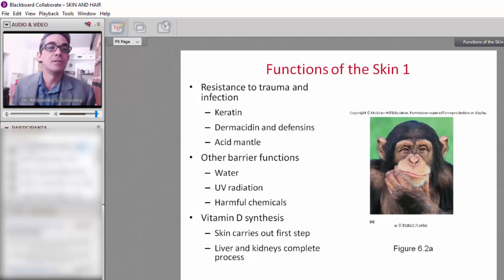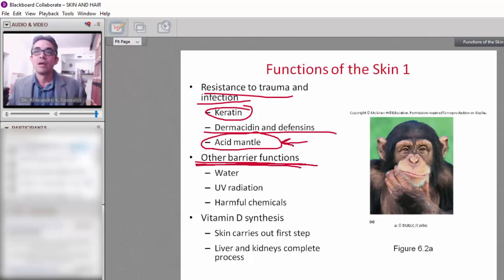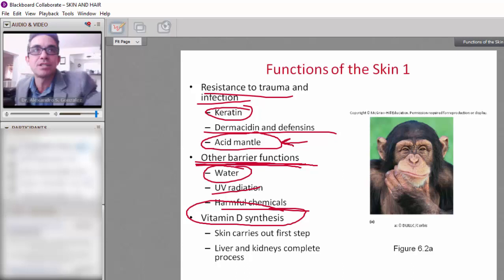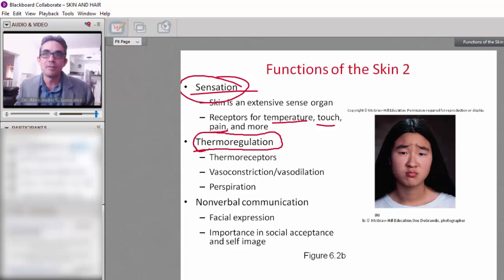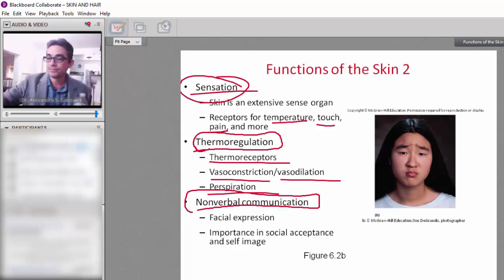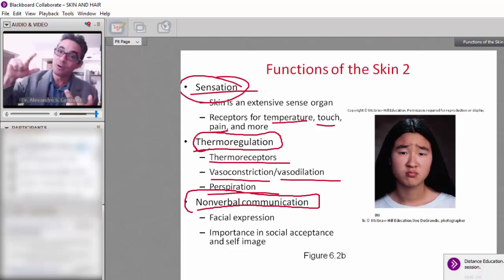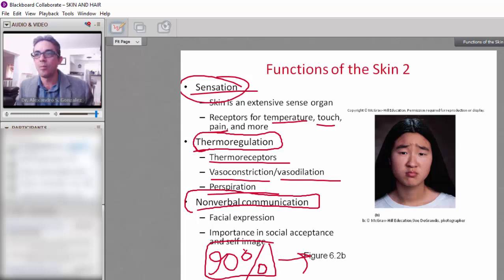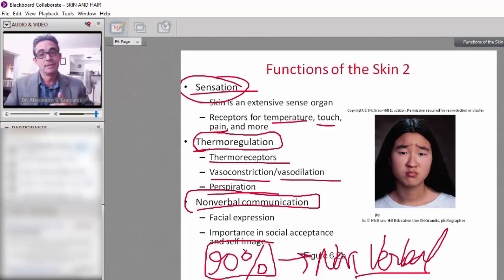Sample Lecture "Functions Skin" by Dr. Gonzalez.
Online Class: HSC 100 - Anatomy and Physiology I - SPRING 2020